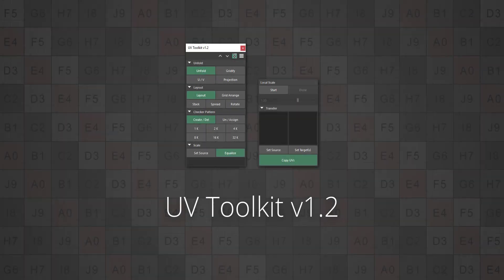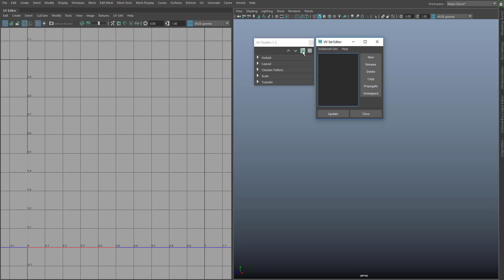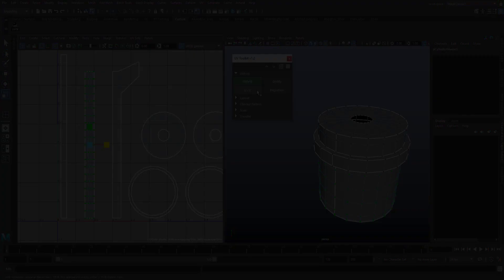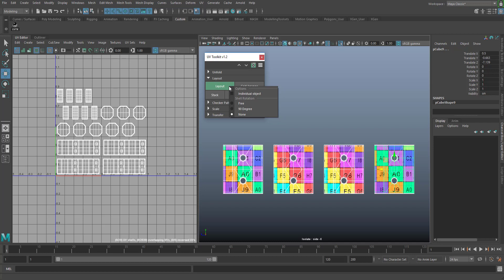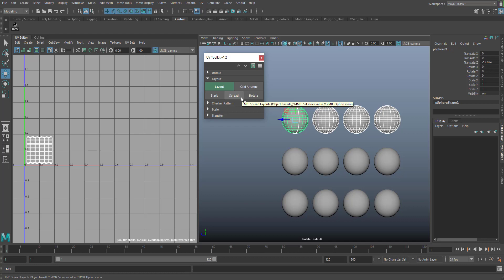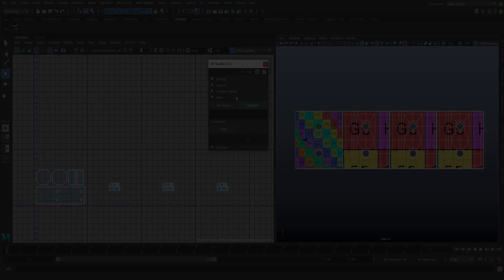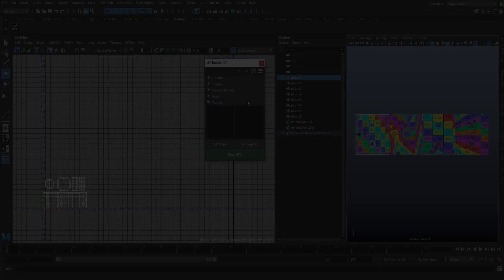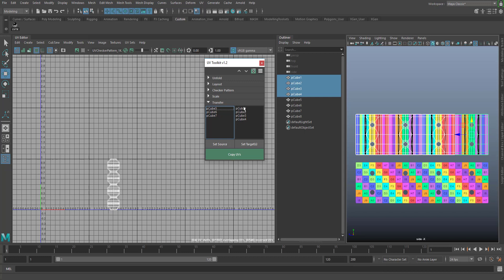UV Toolkit v1.2 for Autodesk Maya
Powerful UV Toolkit for Autodesk Maya to automate and simplify aspects of the recurring UV unfold / layout process.

TIMESTAMPS
(00:00) Introduction
(00:10) Interface / Option Menus / Help
(00:40) Tool Menu
(01:12) Unfold
(01:40) Unfold: Gridify
(02:13) Unfold: U / V
(02:35) Unfold: Projection
(02:48) Layout
(03:12) Layout: Grid Arrange
(03:40) Layout: Stack
(04:05) Layout: Spread
(04:23) Layout: Rotate
(04:51) UV Checker Pattern
(05:37) UV Scale: Equalizer
(05:56) UV Scale: Local Scale
(06:17) UV Transfer: From 1 source
(06:56) UV Transfer: From multiple sources